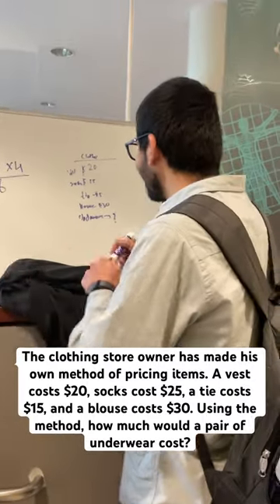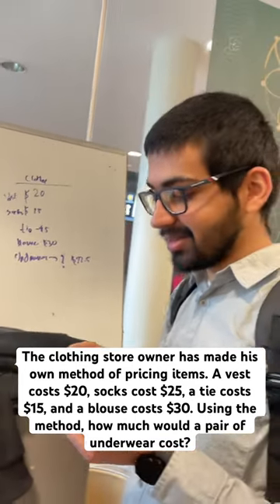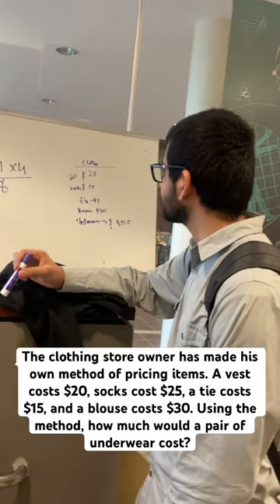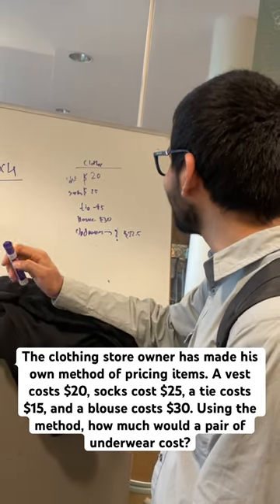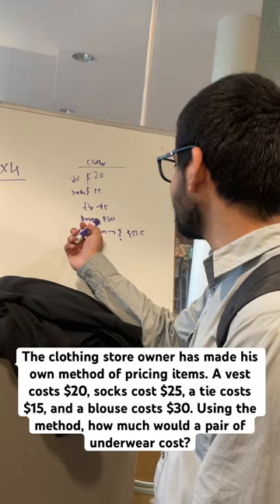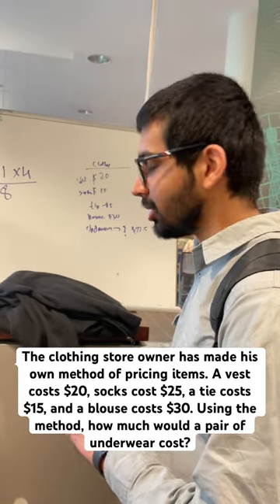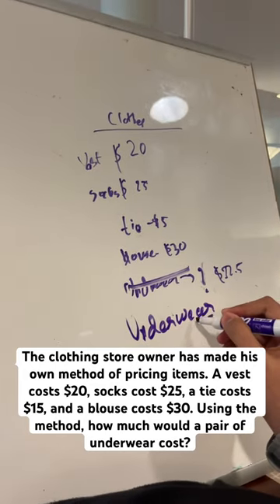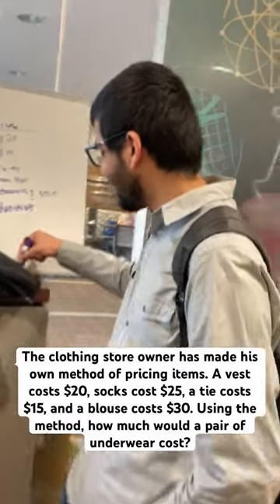Using the method, how much would a pair of underwear cost?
The clothing store owner has made his own method of pricing items. A vest costs $20, socks cost $25, a tie costs $15, and a blouse costs $30. Using the method, how much would a pair of underwear cost?